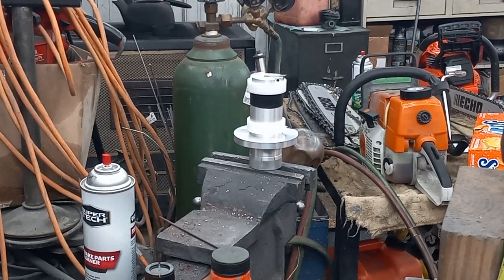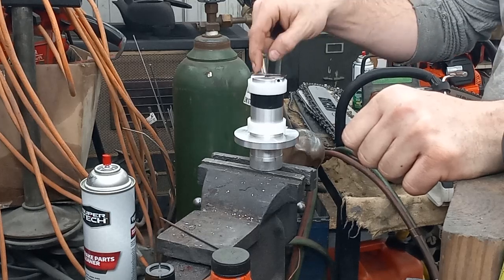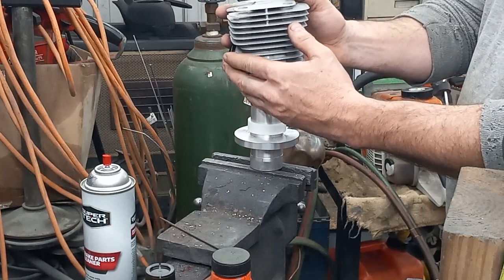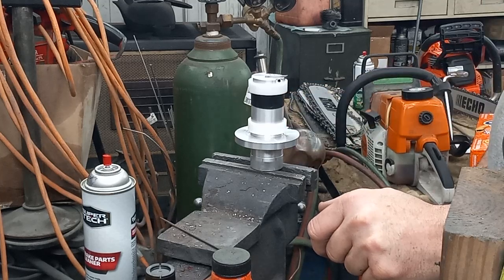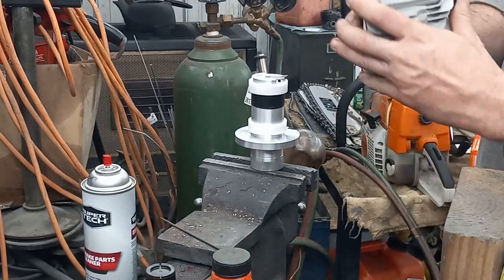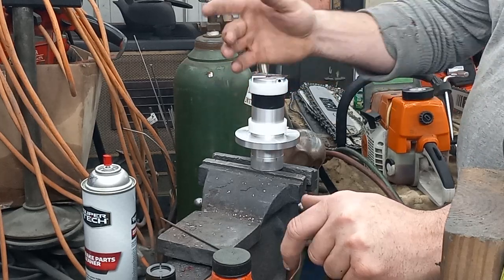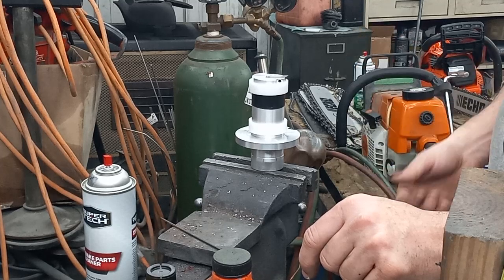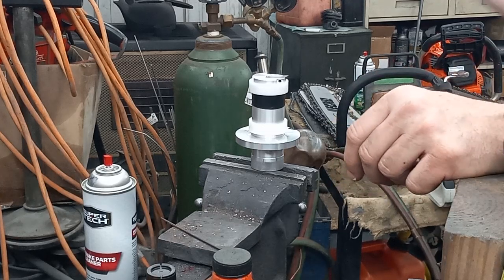review of dyno joes hand chamber cutter